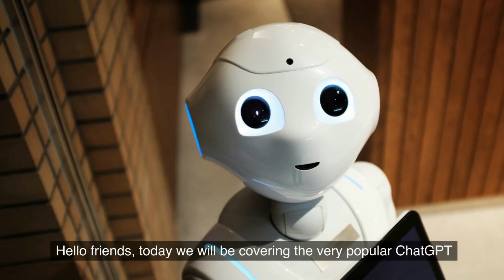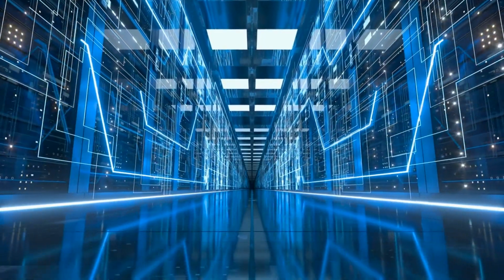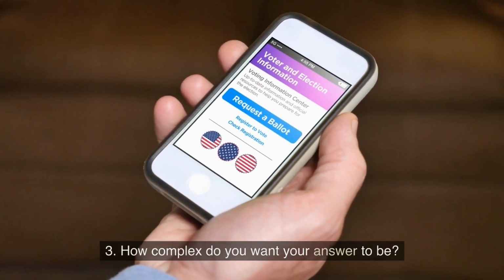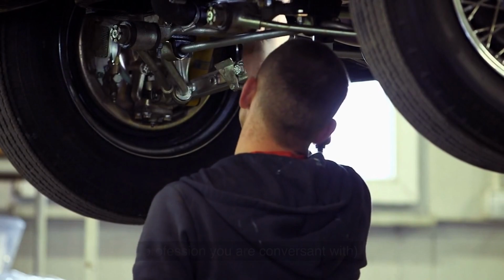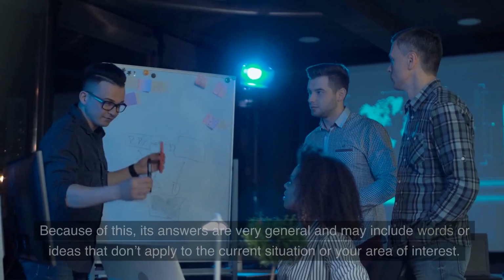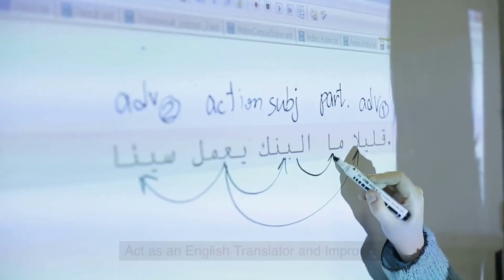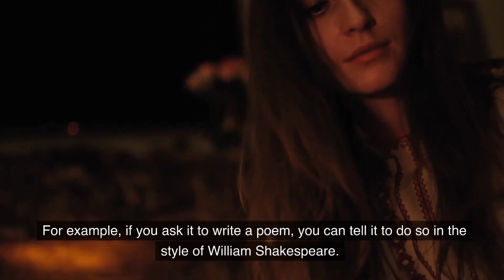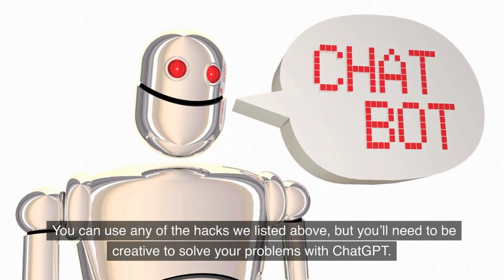ChatGPT AI Mastery: How to Achieve the Best Results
Curious about how to get the best results with ChatGPT AI? In this video, we share our top tips and tricks for maximizing your potential and achieving the best results when using ChatGPT AI. Whether you're using it for creative writing, content creation, or research, our tips can help you unlock your creativity and productivity.

If you find this video helpful, don't forget to hit the like button, subscribe to our channel for more AI tips and tricks, and leave a comment below with your own experience using ChatGPT AI. We would love to hear from you!